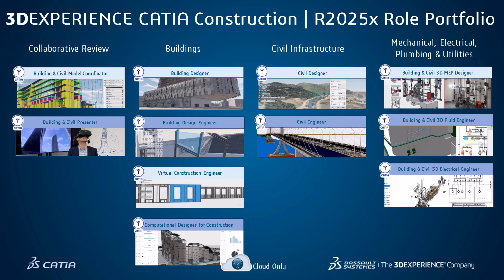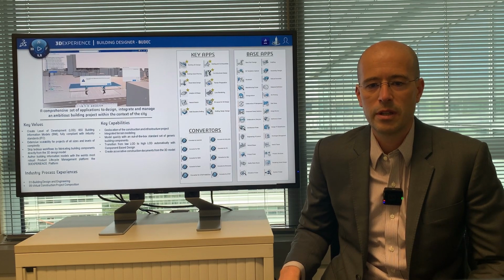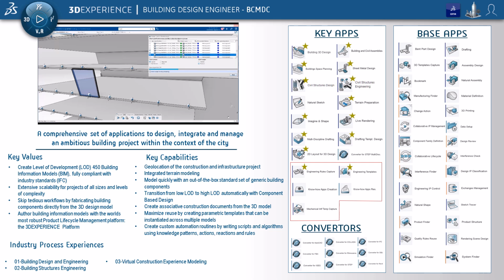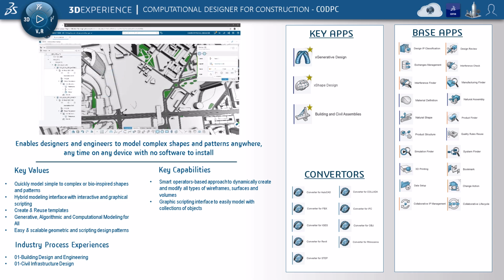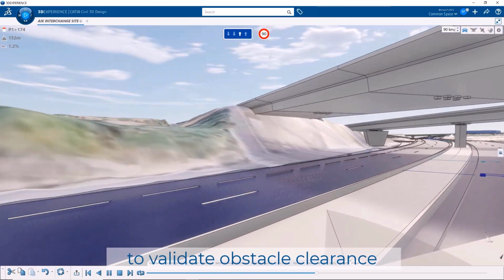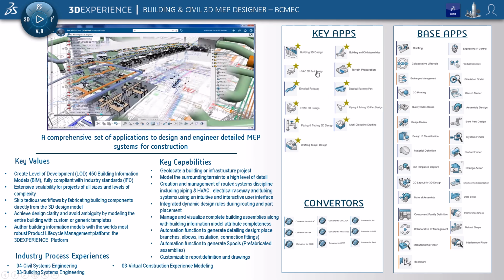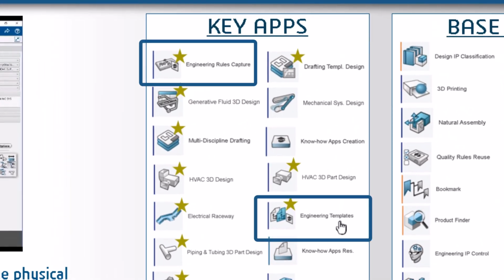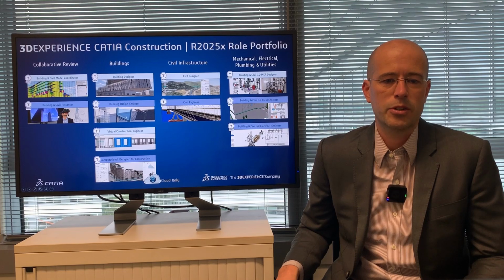R2025x CATIA Construction Role Portfolio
3DEXPERIENCE CATIA offers a powerful set of 3D modeling solutions for construction professionals in the Buildings & Infrastructure industries. In this video, you will discover the CATIA Construction role portfolio on the cloud.

In this video we cover:
0:00 Introduction
1:12 Building Designer
3:06 Building Design Engineer
4:35 Virtual Construction Engineer
4:50 Computational Designer for Construction
6:00 Civil Designer
7:05 Civil Engineer
7:44 Building & Civil 3D MEP Designer
8:32 Building & Civil 3D Fluid Engineer
9:30 Building & Civil 3D Electrical Engineer
10:28 Building & Civil Model Coordinator
10:57 Building & Civil Presenter
11:27 Conclusion